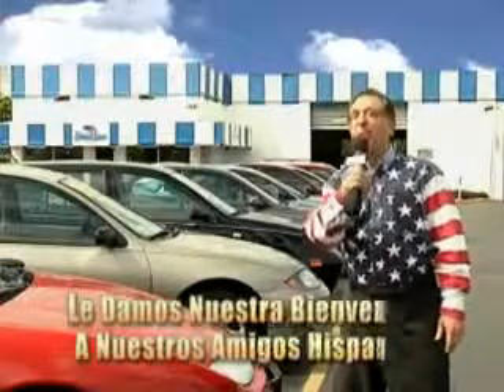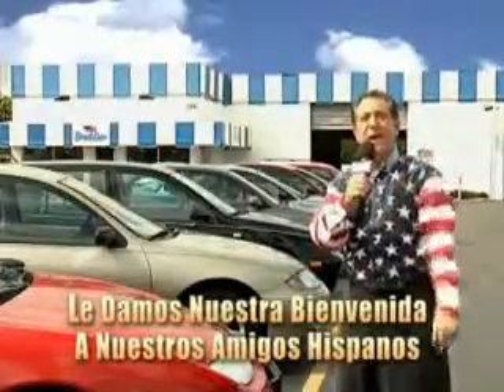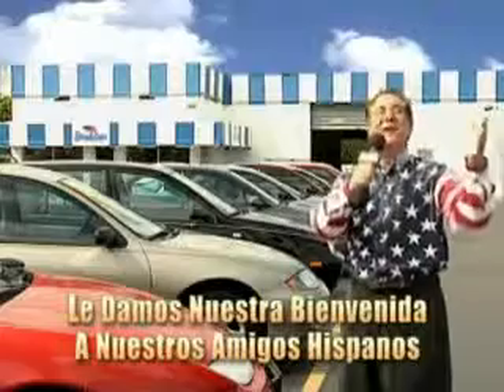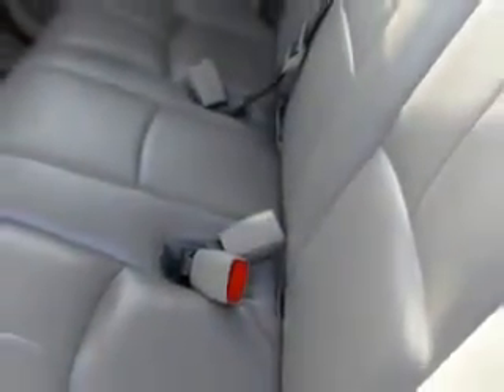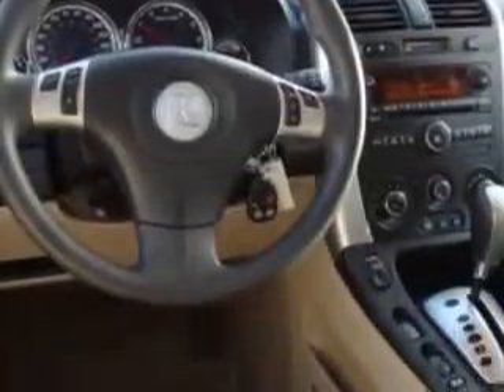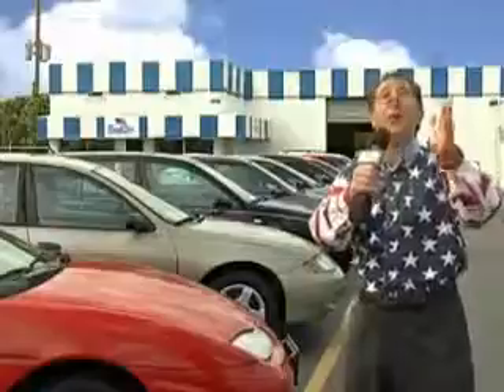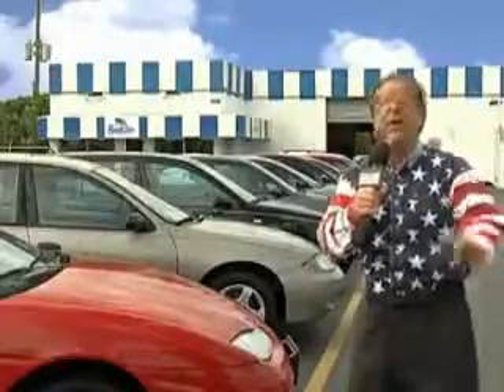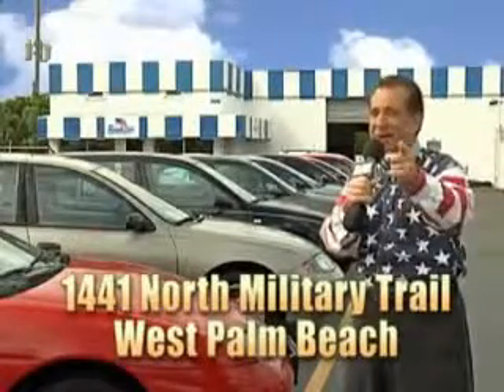2007 Saturn Vue Beach Cars West Palm Beach, FL 33409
Saturn Vue Check out this  Black Onyx   Saturn Vue SUV, equipped with a 4 Cylinder engine and an automatic transmission. Enjoy an exceptional 29 miles to the gallon on this great SUV with features like Remote Power Door Locks, Skid Plates, Privacy Glass, Front Wheel Drive, Rear Spoiler, Leather Upholstery, Alloy Wheels, OnStar Communication System, Rear Bench Seat, Power Sunroof, Auto-Dimming Mirrors, on steering wheel audio and cruise controls, and much more. Enjoy the drive and have peace of mind in this  Saturn Vue. See us at Beach Cars today!VIN:5GZCZ33ZX7S847801

Beach Cars
1441 North Military Trail